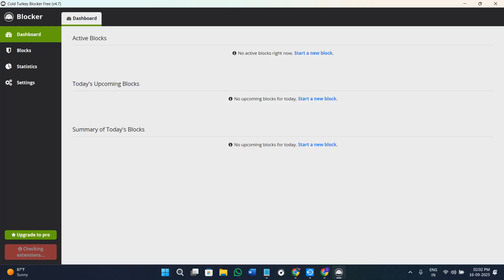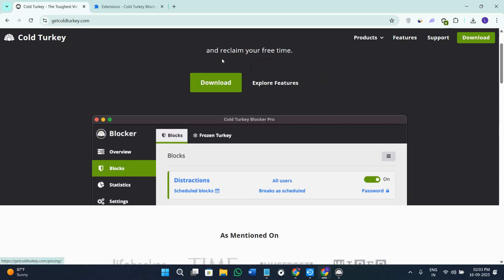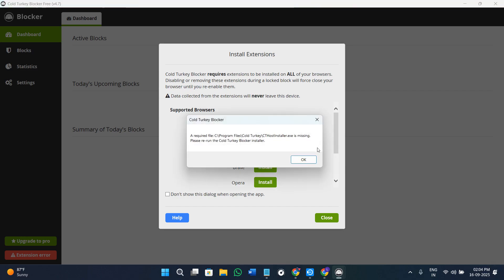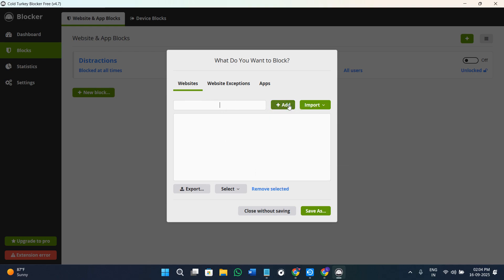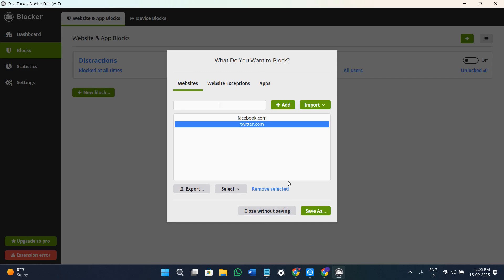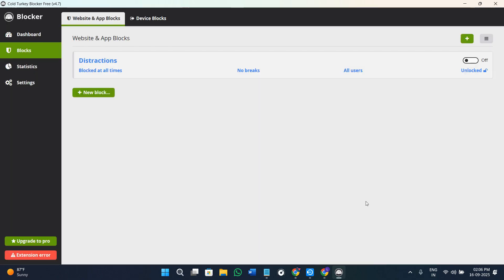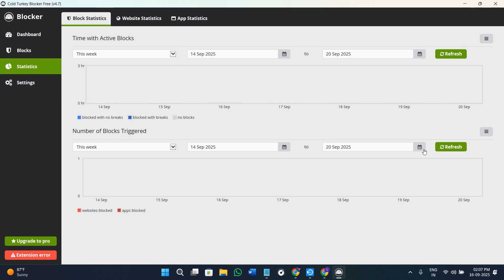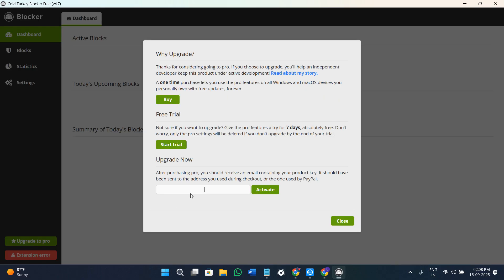How to Use Cold Turkey Blocker (Step by Step)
Getting distracted while working or studying? In this tutorial, you’ll learn How to Use Cold Turkey Blocker (Step by Step) — the ultimate app to block distractions and boost productivity.

We’ll show you how to download and install Cold Turkey, set up website and app blocks, create custom schedules, and use “Frozen Turkey” mode for full focus. You’ll also learn how to whitelist important sites and track your productivity progress.

By the end of this video, you’ll know exactly how to use Cold Turkey Blocker to take control of your time, eliminate distractions, and stay focused on what truly matters.